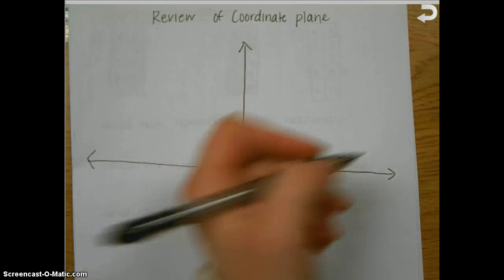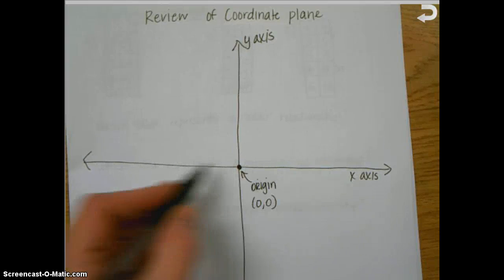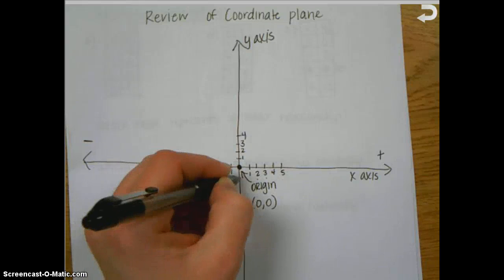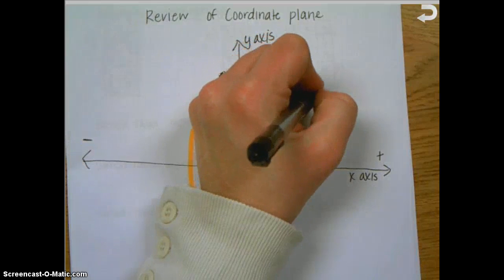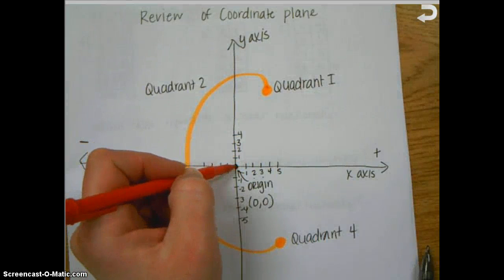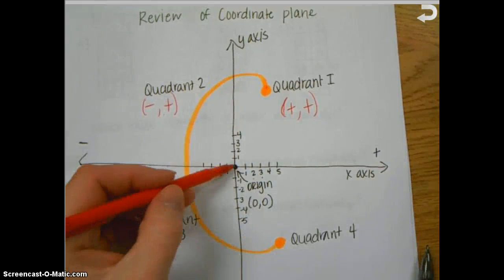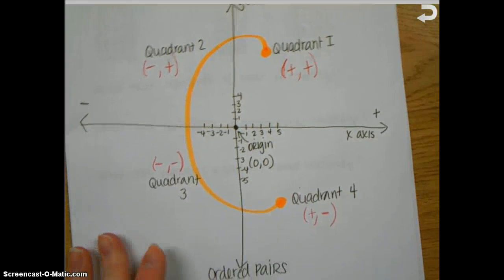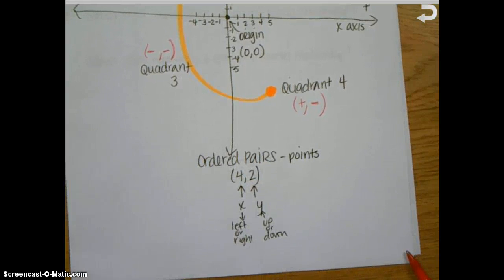review of coordinate plane DUE FEB 9th!!!!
review of coordinate plane